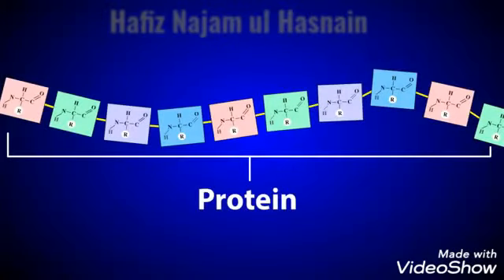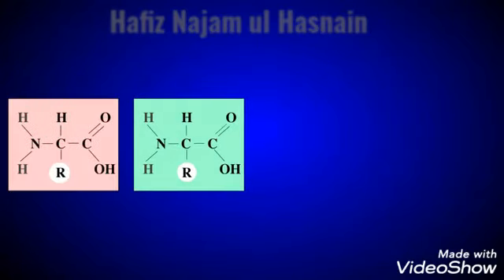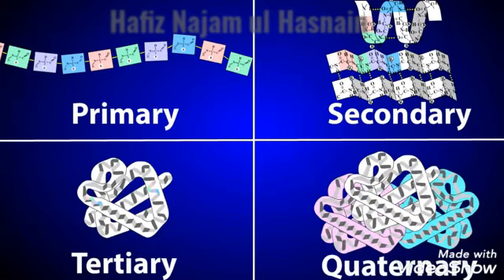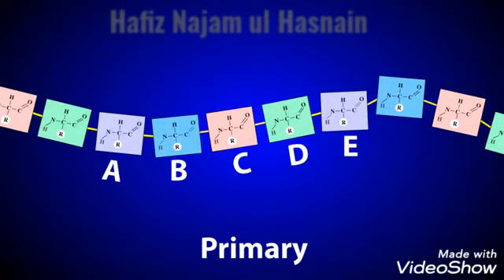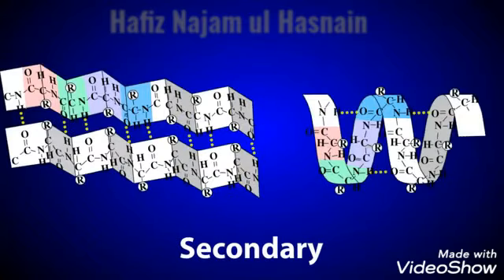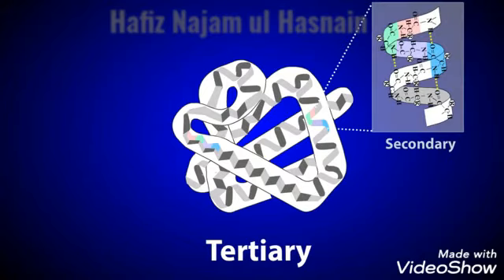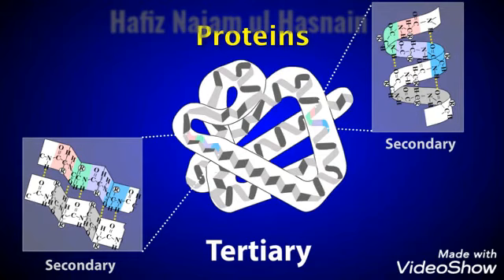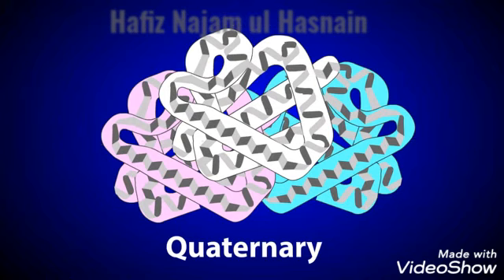Protein and it's structure animation vedio